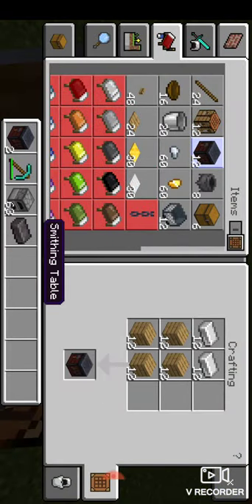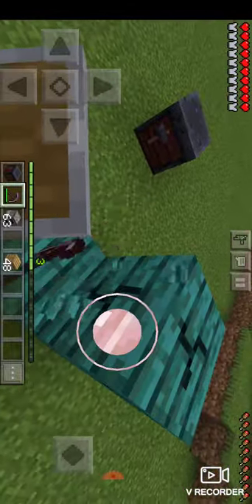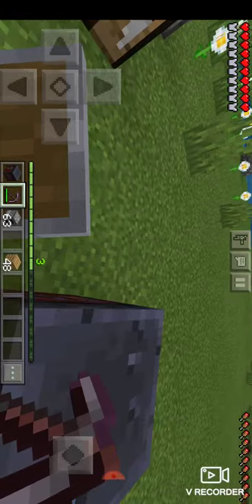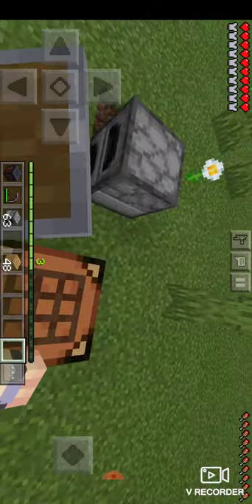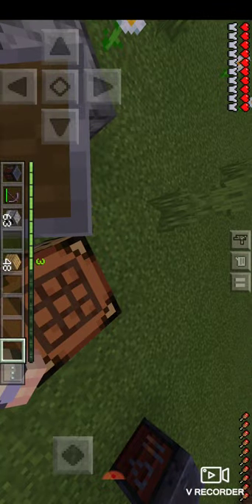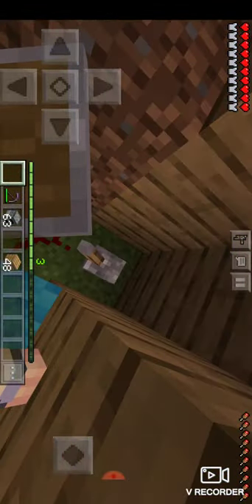how to use netherite and my house tour